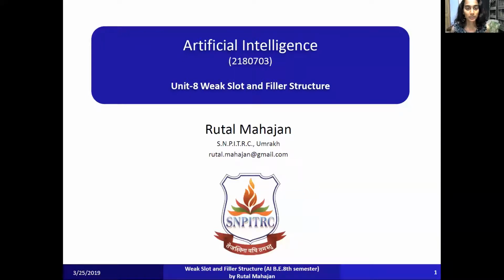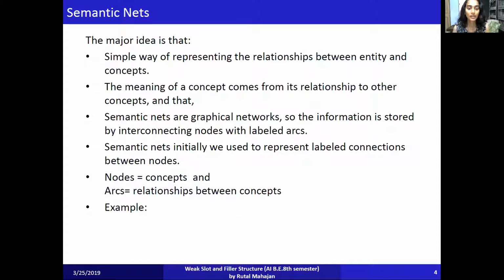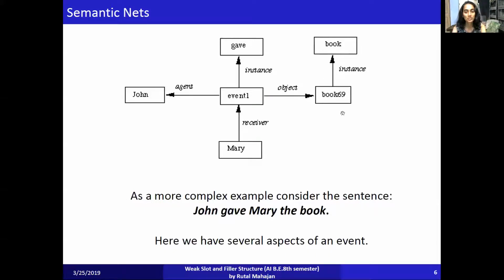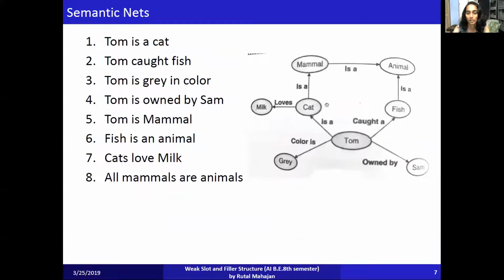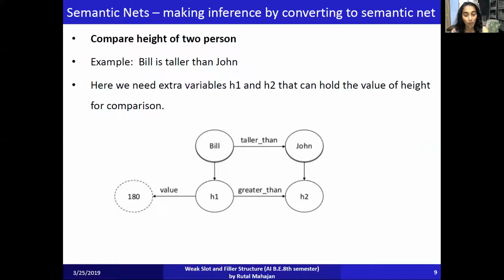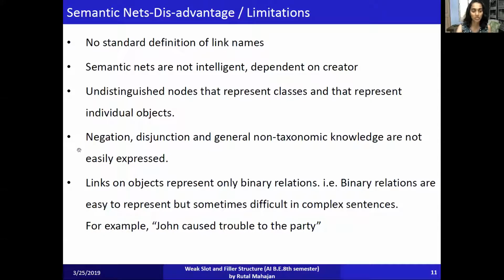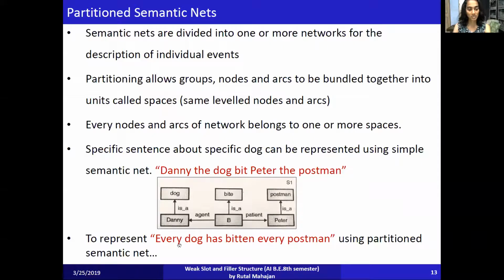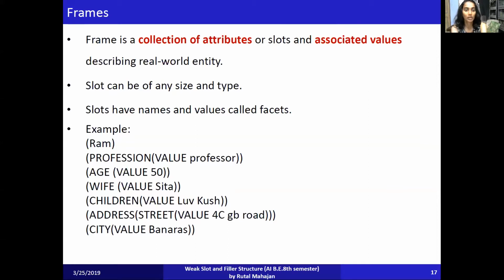Weak Slot and Filler structures in artificial intelligence |2180703 |GTU semester 8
Topic: Weak Slot and Filler Structures